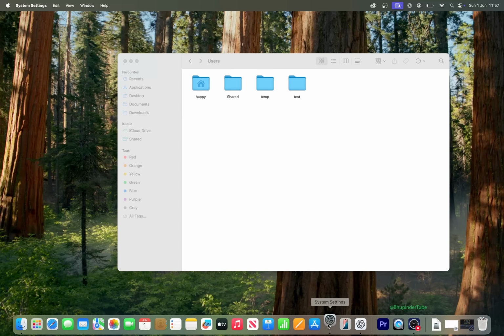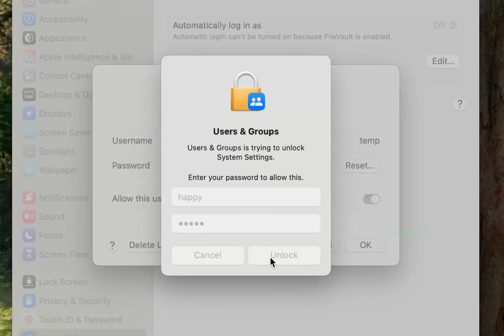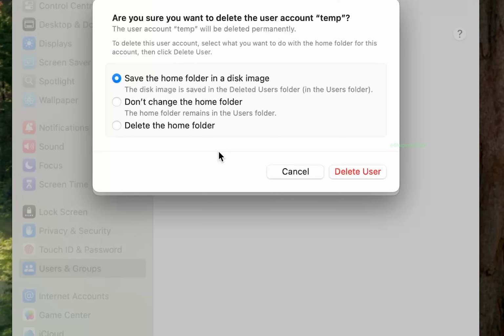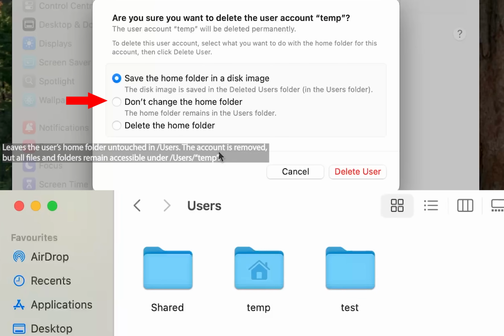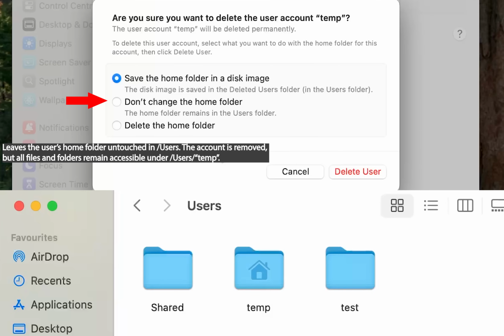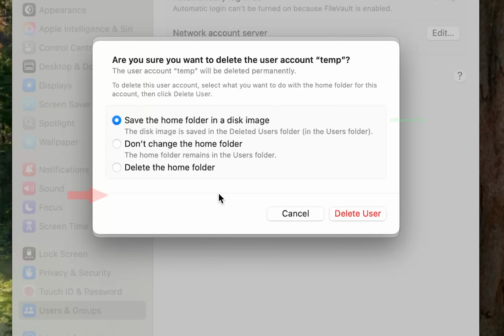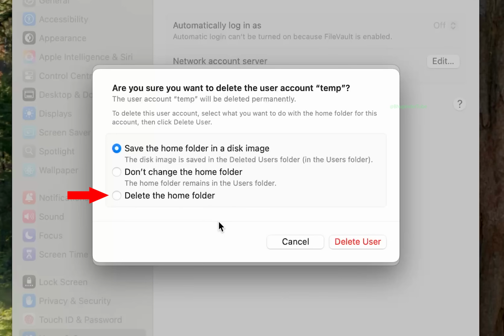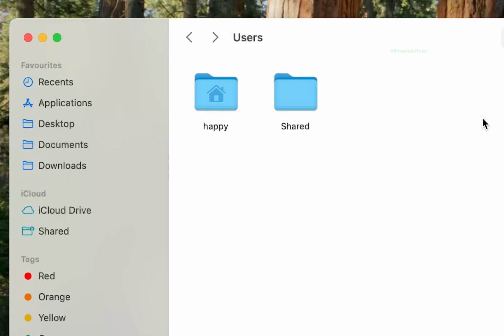HOW TO DELETE A USER ON MAC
Learn how to delete a user account on macOS and decide what to do with its Home folder—whether to save it as a disk image, leave it in place, or delete it permanently.

The 3 options for the Home Folder are
1. Save the home folder in a disk image
Creates a “.dmg” of the user’s entire home directory and moves it into a “Deleted Users” folder. You can restore files later by mounting that disk image.

2. Don’t change the home folder
Leaves the user’s home folder untouched in /Users. The account is removed, but all files and folders remain accessible under /Users/“your user”.

3. Delete the home folder
Permanently erases everything in the user’s home folder. Once you confirm, you cannot recover any of that user’s files.